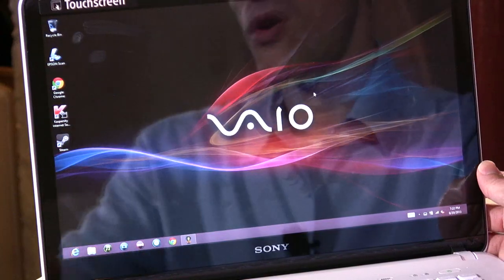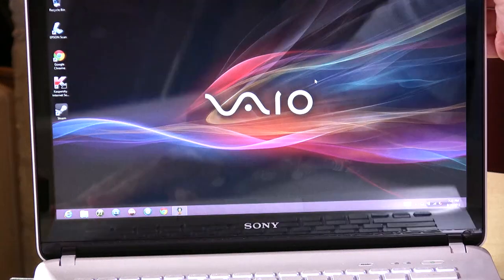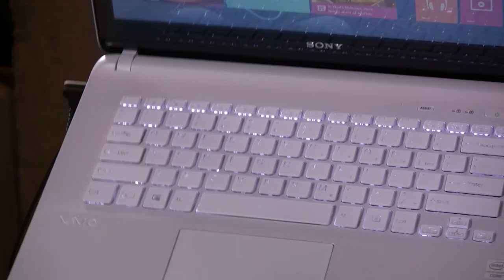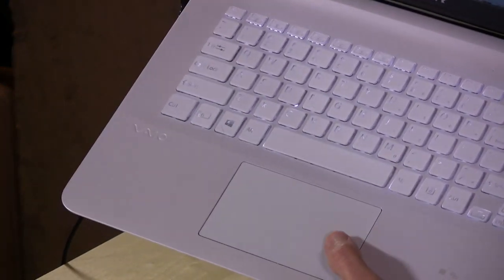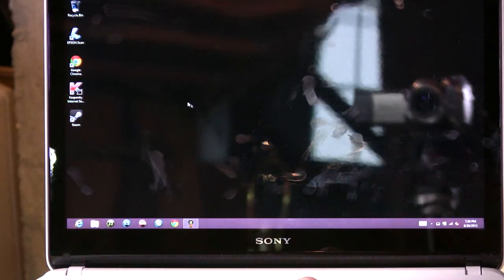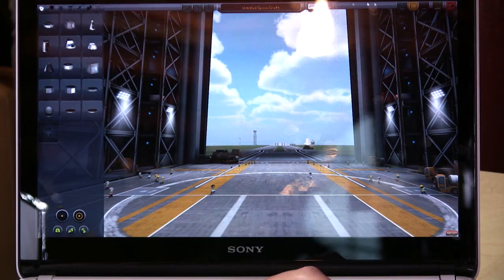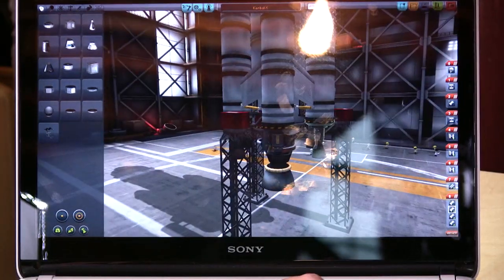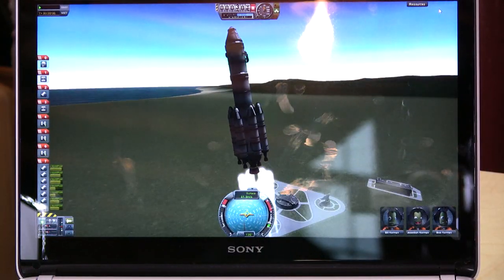Sony VAIO Fit Series 14 Inch Core i7 Touch Laptop Review